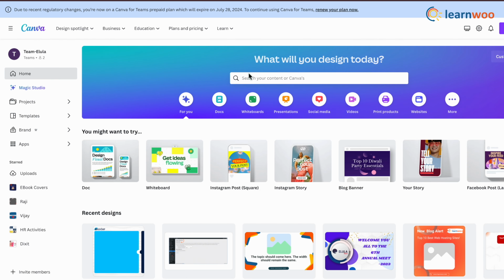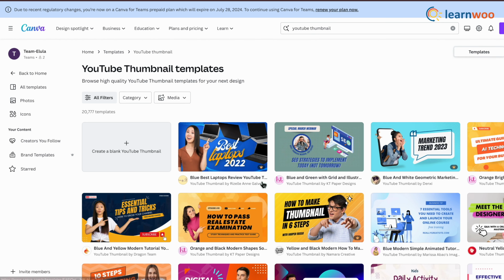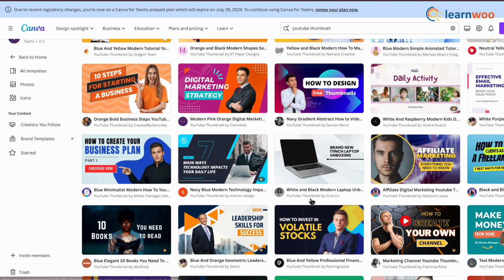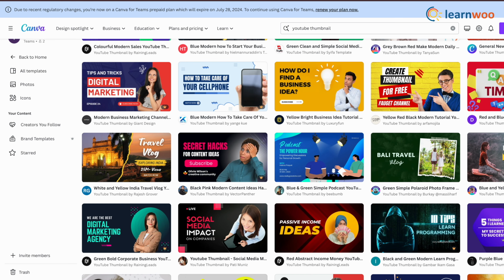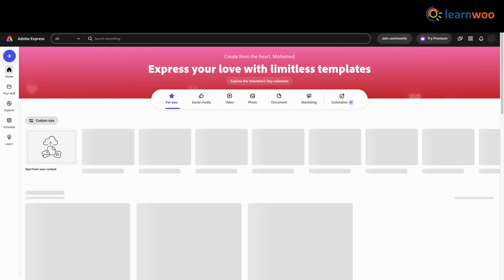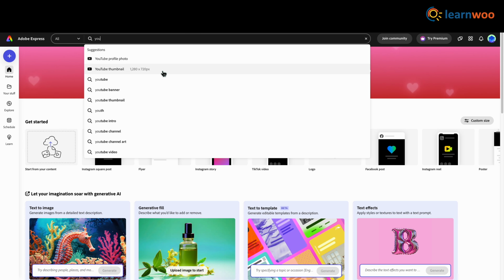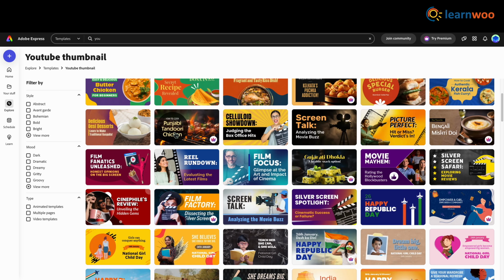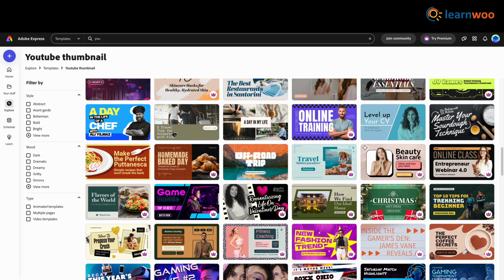Simple Steps to Create Youtube Thumbnail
YouTube is an excellent platform for millions of videos across countless niches. To stand out in such a competitive space, you need to have a unique selling point. And your video’s thumbnail is that key ingredient to help you achieve massive visibility in no time.
Thus, in this video, we have shown you 8 Steps to Create Youtube Thumbnail From Scratch, You Should Know.

CHAPTERS & LINKS:
00:04 - Intro

00:21 - What is a Youtube Thumbnail?

00:42 - Simple Steps to Create Youtube Thumbnail

02:04 - How to Upload High Quality Image

02:40 - Best Practices While Creating Youtube Thumbnail

Suggested reading:
1. How to Set Up WooCommerce Flat Rate Shipping in Easy Steps
2. How to install WordPress?
3. 15 Best Code Editors for Mac and Windows to Edit WordPress & WooCommerce PHP, JS & CSS Files
4. How to Find Post ID on your WordPress Site (and why do you need it?)
5. What are WordPress hooks? How do actions and filters help to extend the functionality?
6. 5 Helpful WordPress Tips for Beginners
7. What is WordPress Multisite and how to set it up with WooCommerce? (with Video)
8. WordPress Troubleshooting – Guide to basic WordPress problems and their solutions
9. Best WooCommerce Multi Vendor Booking Plugins